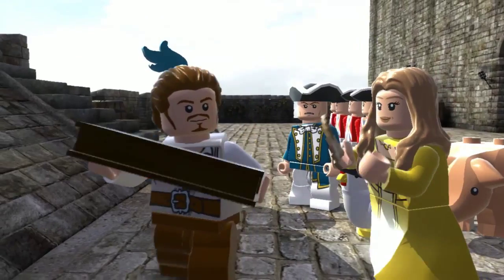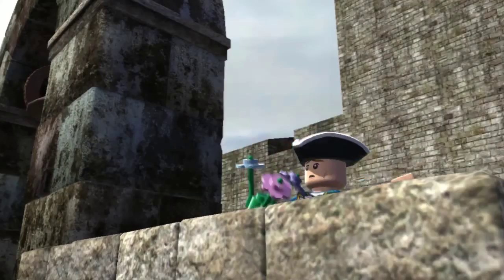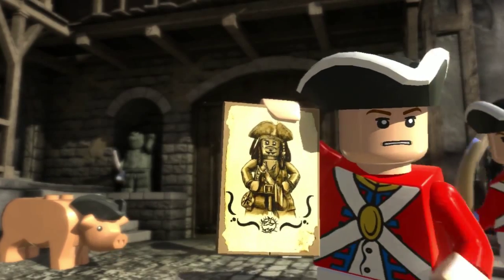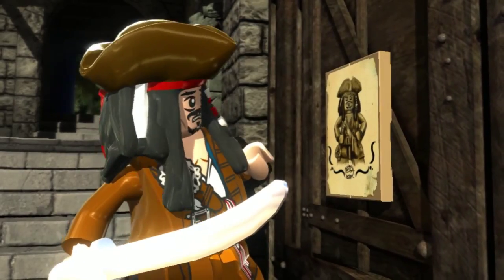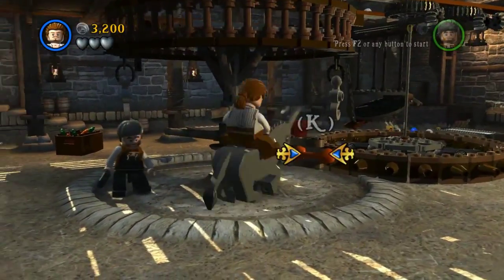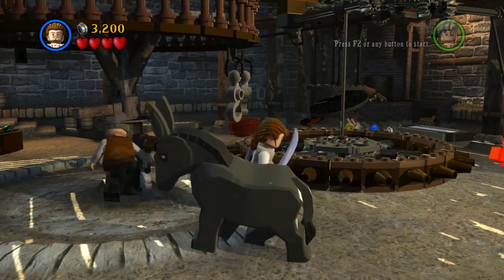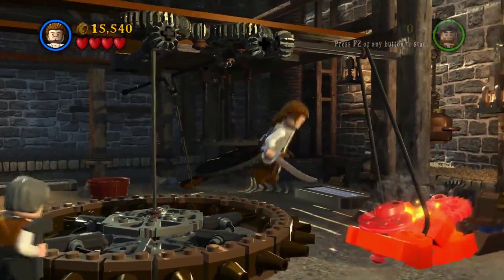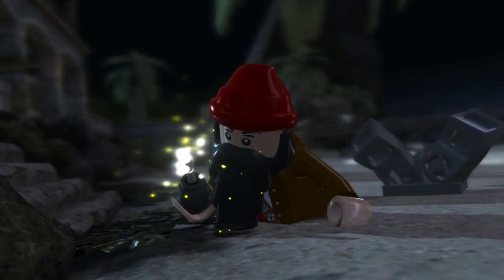Lego Pirates of the Caribbean Let's Play Commentary Friday Funday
● Did you miss a video?

What's up ladies and gentlemen! welcome to Majestic Gaming!
Everyday has a different video Feature: Today's Feature is:  Lego Pirates of the Caribbean Let's Play Commentary Friday Funday

Multiplayer Mondays - playing games with the squad or crew!
Terrifying Tuesdays - playing horror games
Wacky Wednesdays - playing different styles of games
Throwback Thursdays - playing retro games
Fail Fridays - compilations of failing games
Speedy Saturdays playing racing games
Special Sundays - gaming features
Special Sundays - gaming features relating to different games

Lego Pirates of the Caribbean: The Video Game is a video game in the Lego video game franchise, developed by Traveller's Tales and published by Disney Interactive Studios and the first Lego game from a Disney movie. Released in May 2011 to coincide with the release of Pirates of the Caribbean: On Stranger Tides, the game is based on the Pirates of the Caribbean film series and its storyline covers all four films. The game is available on the Wii, Nintendo 3DS, Nintendo DS, Microsoft Windows, Xbox 360, PlayStation 3, Mac OS X and PlayStation Portable.

Gameplay is similar to previous Lego games in the series. The game uses the same two player drop in drop out co-op mechanics used in all the Lego games. The hub in this game is called The Port. From here, players advance through the game, unlock characters and extras, and as players get further through the game, The Port will evolve and get bigger, revealing new areas to unlock and discover new things. Like past titles, different characters have different abilities.